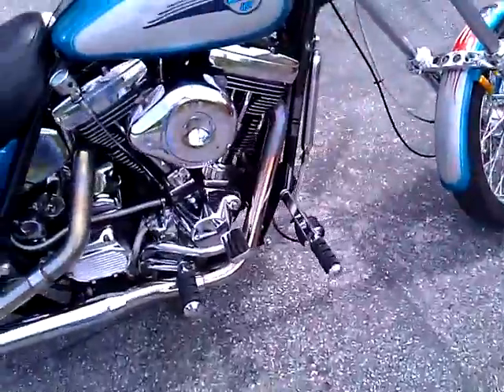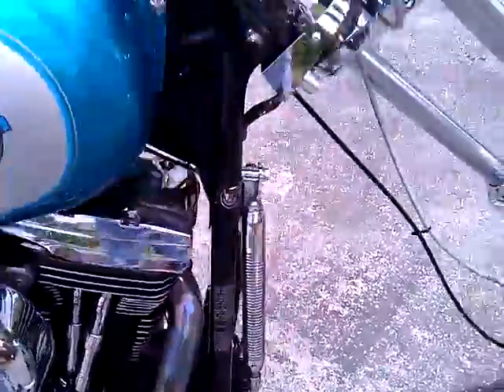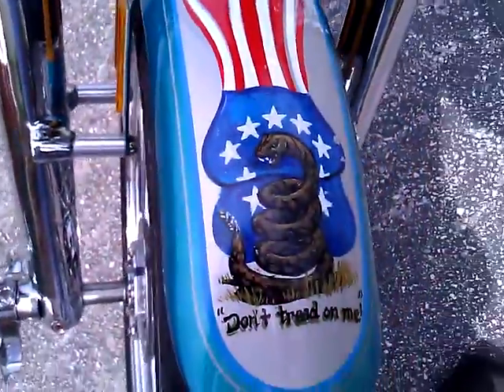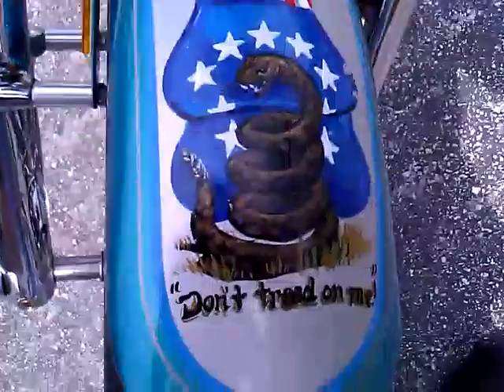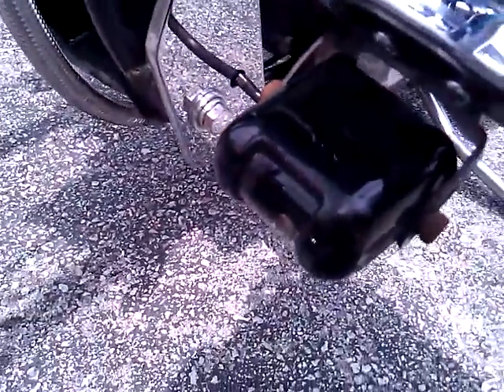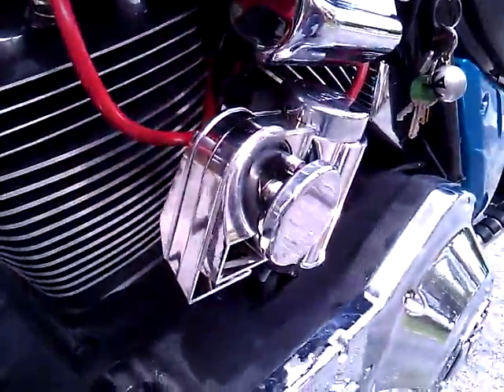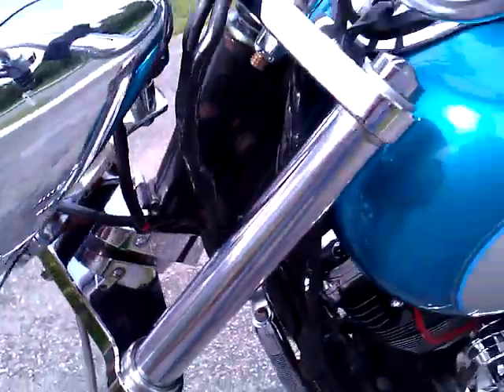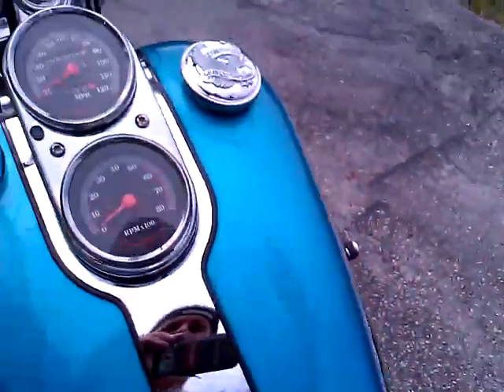1990 FXRS Harley Davidson Revolution Performance 85 CID Bolt On Kit!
1990 FXRS EVO engine rebuilt with a revolution performance 85 CID bolt on jug kit with rebuilt heads!